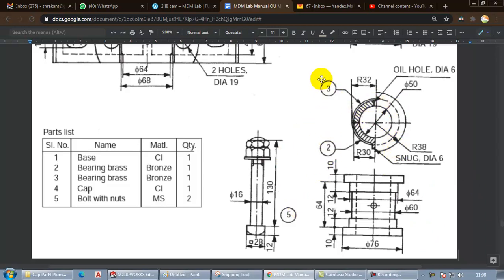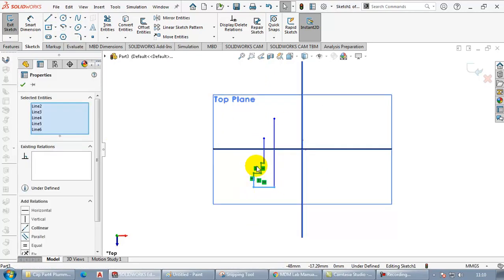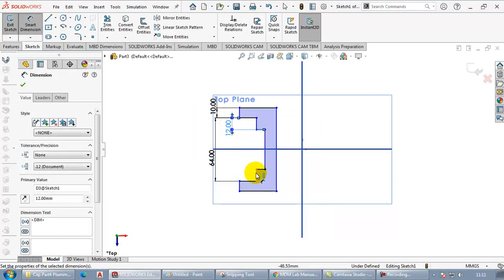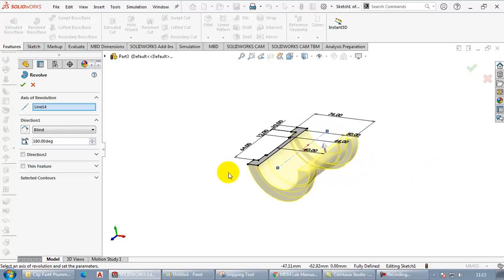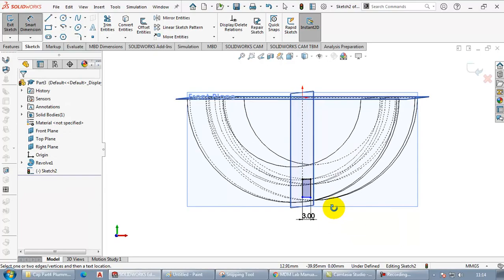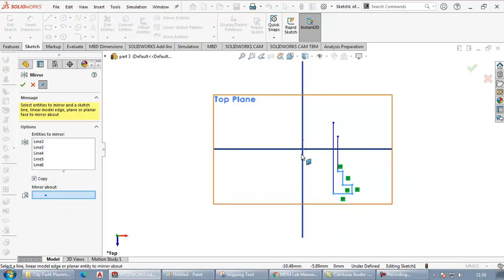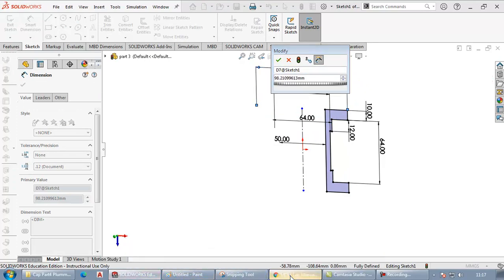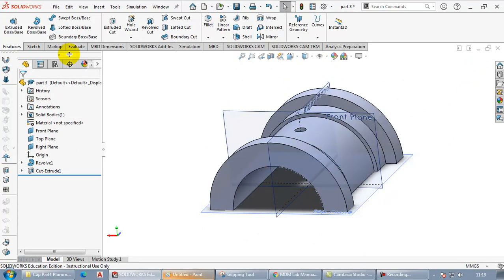Part 2 & 3 - Plummer Block | Part Modeling in Solidworks